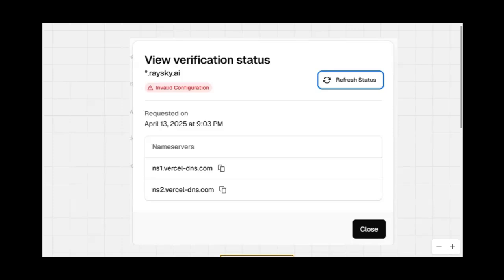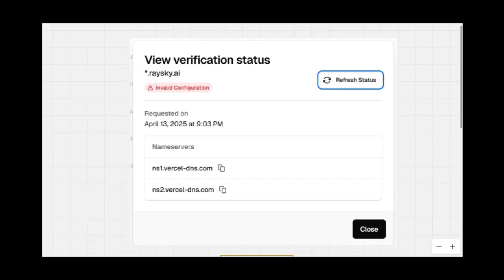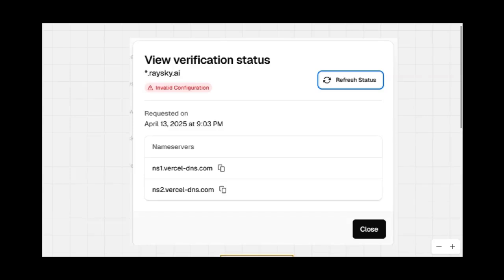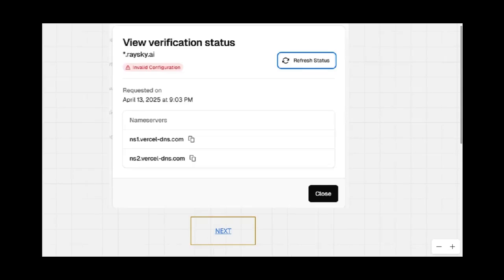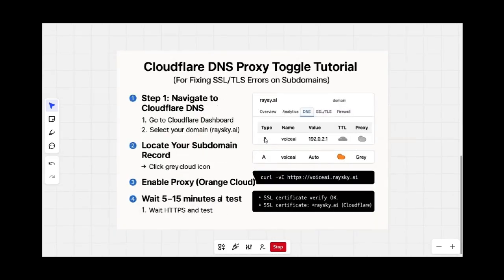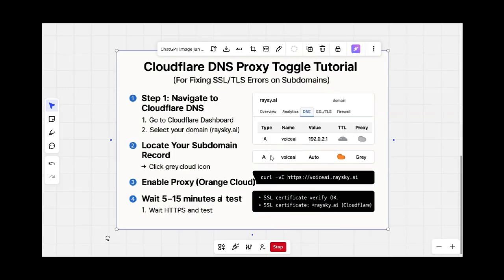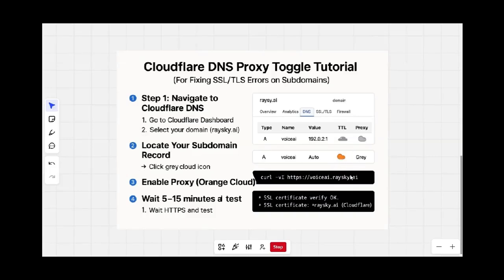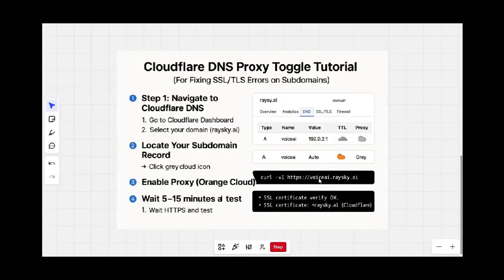Resolve DNS Configuration Vercel/Cloudflare for Wildcard Subdomain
Are you seeing an “Invalid SSL Configuration” error after setting up a wildcard subdomain like *.yourdomain.com in Cloudflare? You’re not alone — and this video will show you how to fix it in minutes!

🎯 In this tutorial, I walk you through:

What a wildcard subdomain is (e.g. user1.raysky.ai, voiceapp.raysky.ai, etc.)

How to configure a CNAME record in Cloudflare

The simple but critical step of enabling the orange cloud proxy

How to test your SSL setup using curl

✅ This fix is perfect for:

Multi-tenant apps using wildcard subdomains

Developers using Vercel, Cloudflare, or custom hosting

Anyone seeing “SSL handshake failed” or “Invalid SSL” errors

📌 Pro Tip: Make sure your wildcard CNAME record (*) is proxied (orange cloud) so Cloudflare can issue a free SSL certificate!

Welcome to SETAfrica — where dev problems get solved!